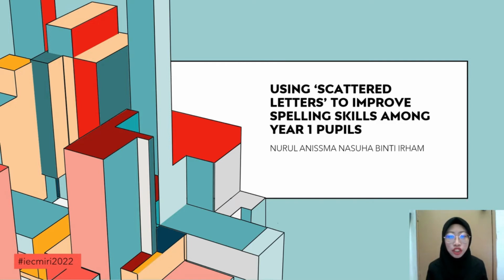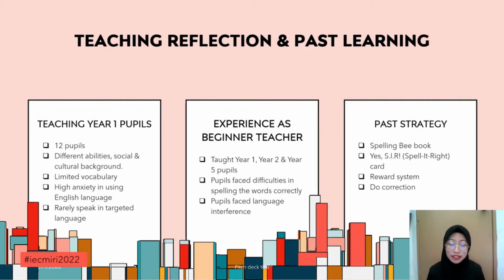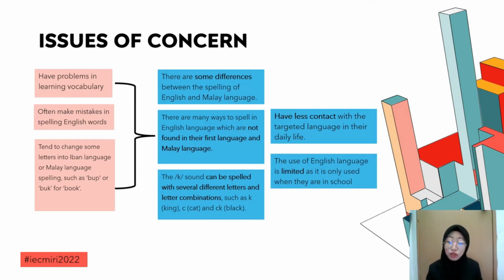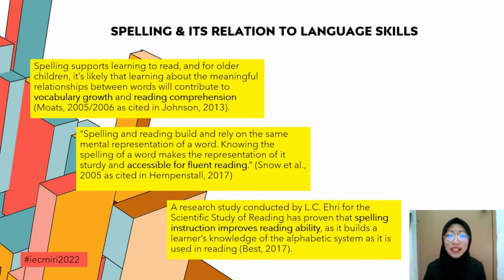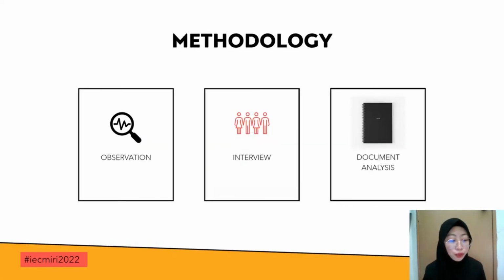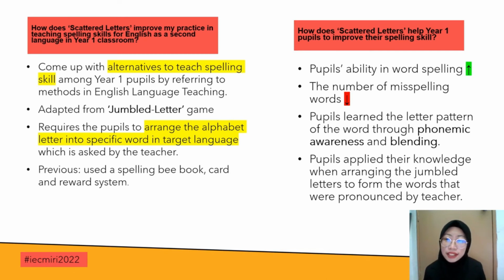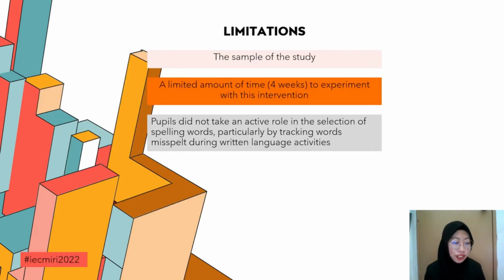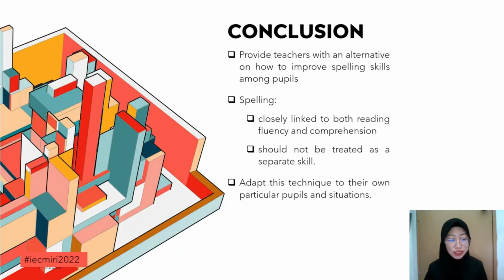USING 'SCATTERED LETTERS' TO IMPROVE SPELLING SKILLS AMONG YEAR 1 PUPILS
Kolokium Pendidikan Antarabangsa Tahun 2022
Anjuran Pejabat Pendidikan Daerah Miri

22-24 Februari 2022

Innovate to Inspire

Nama Pembentang :
NURUL ANISSMA NASUHA BINTI IRHAM
SK LEPONG AJAI

Bidang:
BAHASA (LANGUAGE)